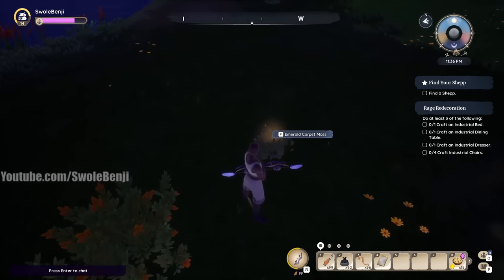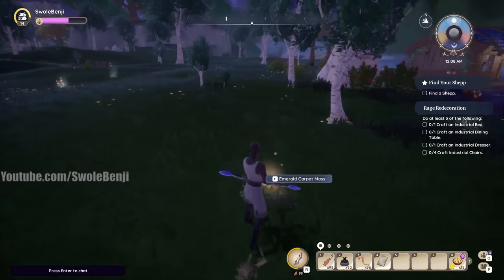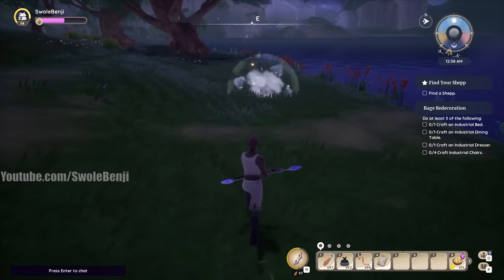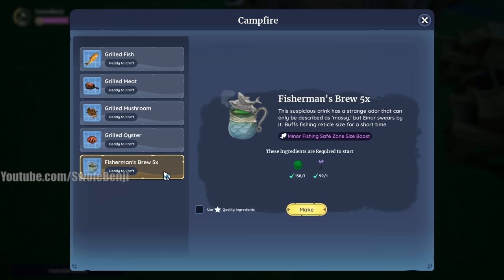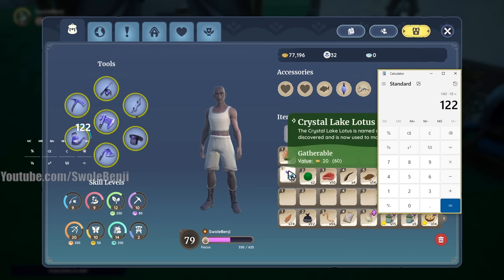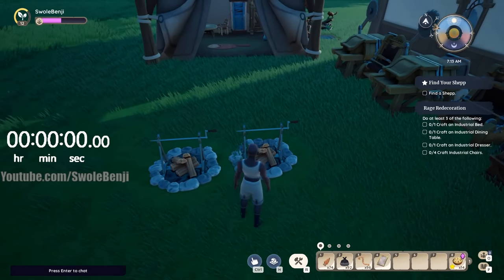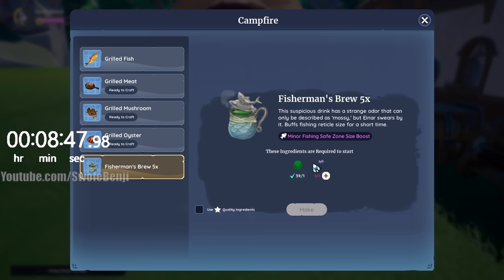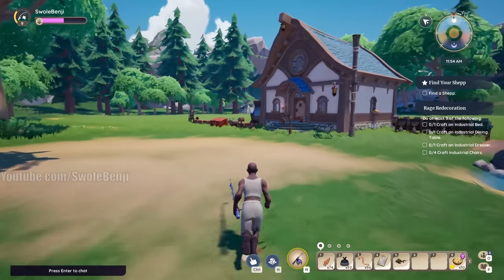Palia - Get EASY GOLD By Refining THIS RECIPE, Best Item To Vendor For Gold, (PATCHED)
(This was PATCHED and no longer works.)

If you want super fast and easy gold very early in the game this recipe will let you refine two very cheap items in to five items that sell for hundreds of gold. The item takes only 5 seconds to craft and you can unlock it at the very start of the game, giving you one of the best items to vendor for gold. There is no better way to make gold early on than this.

In Palia you're going to need lots of gold to buy upgrades, storage space, and even level your character up. By unlocking this recipe which is available at the start of the game, you'll have an amazing early game gold farm that isn't reliant on upgrades or story progression. This recipe is the best thing you can craft and vendor to make lots of gold early in the game as well as any time you need extra funds.